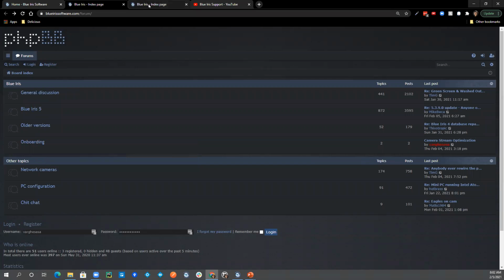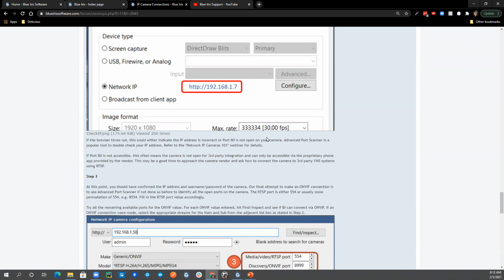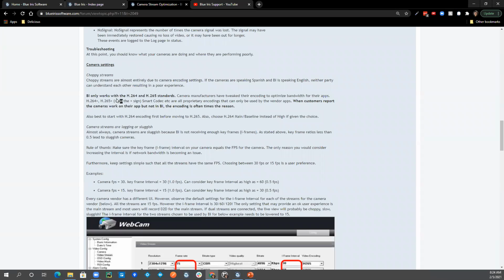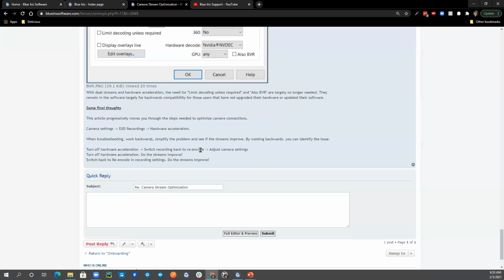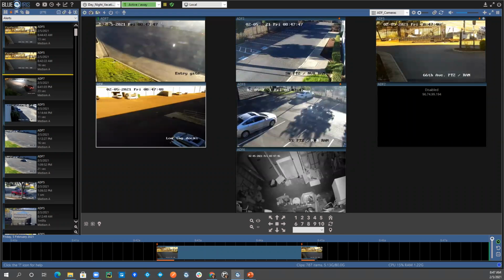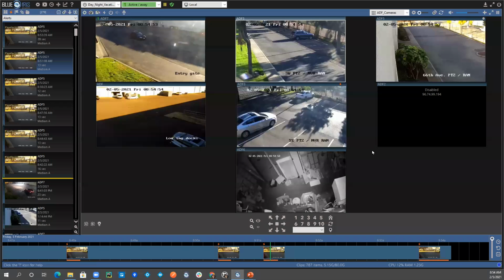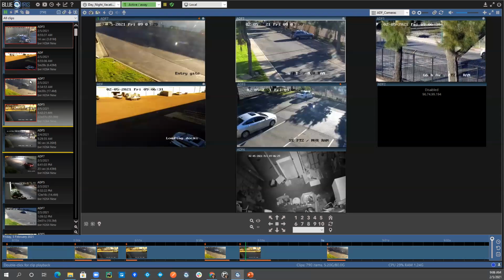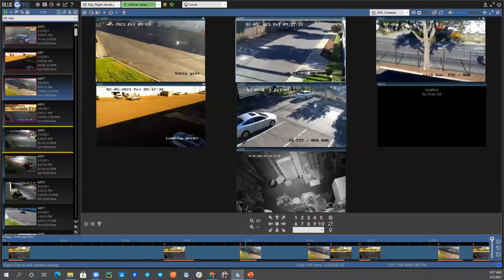Camera Connections and Streams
An overview of network IP cameras and how they are connected to your local network and then to Blue Iris.  A focus is made on the basics of discovery and make/model selection.

This was the 1st installment of our Friday Quick Start Webinar Series, produced October 28, 2020.